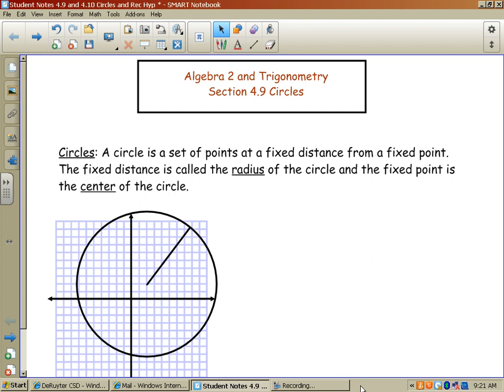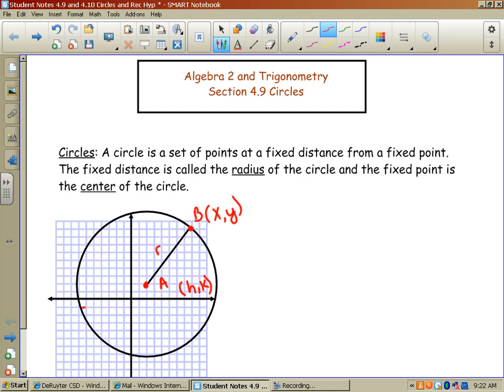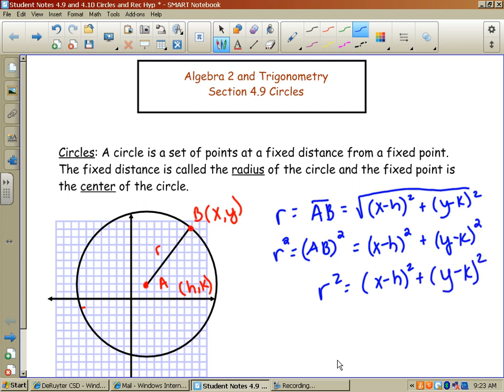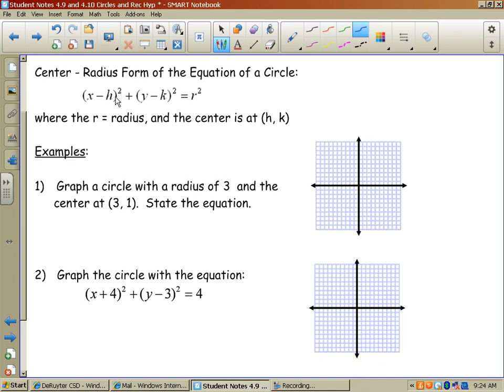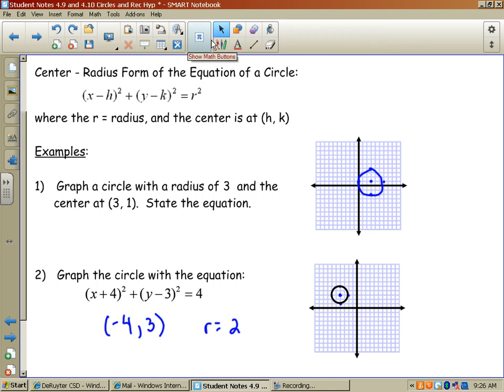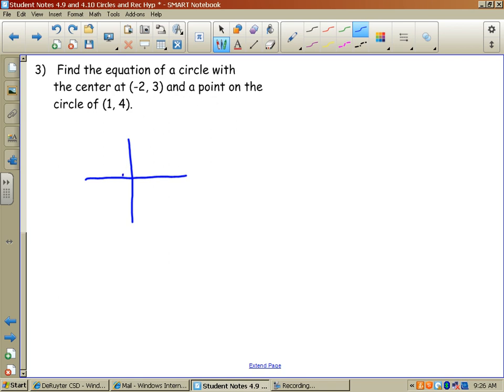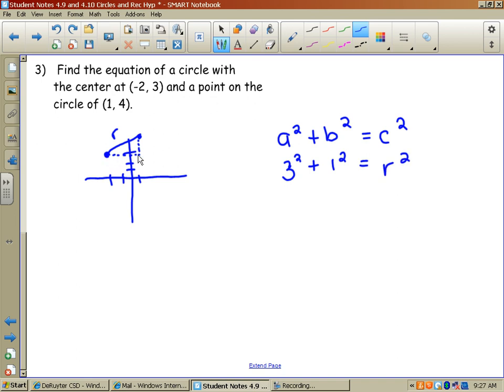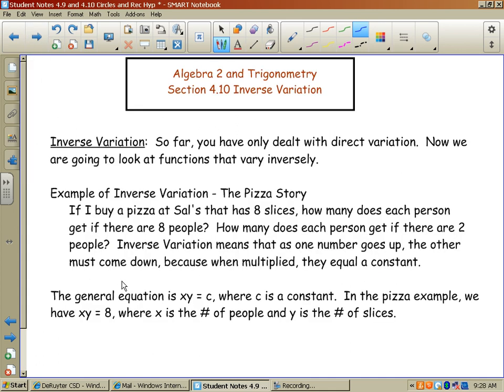ONeill Section 4.9 Circles